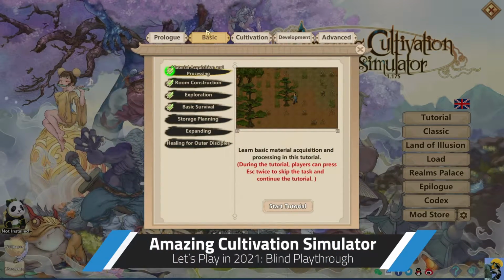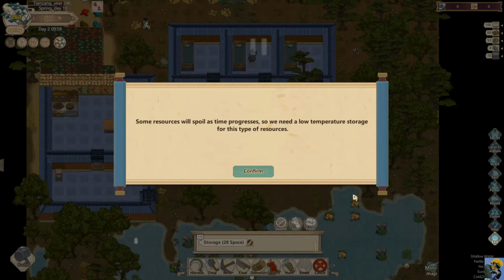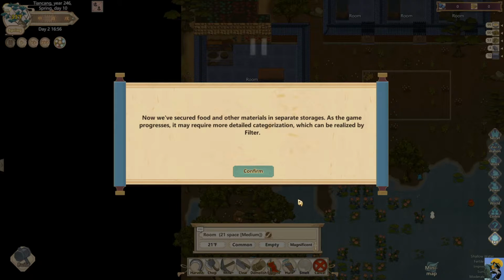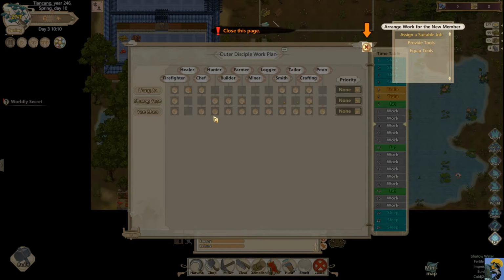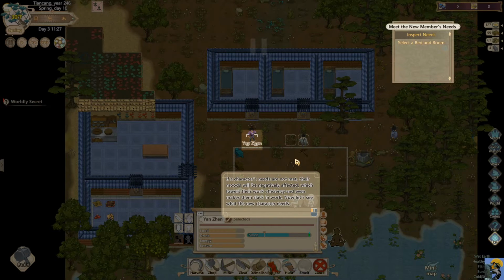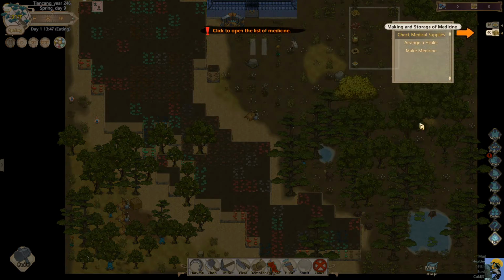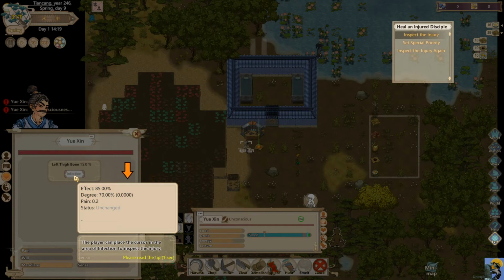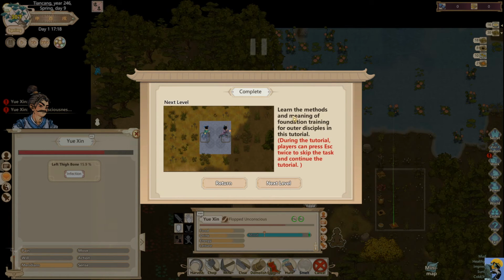AMAZING CULTIVATION SIMULATOR Let's Play in 2021 [Tutorial 3][Blind Playthrough]🧘🏽‍♀️💗👩🏽‍🌾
This series features my first time ever booting up Amazing Cultivation Simulator here in 2021. I am playing the game blind, starting with the tutorials to learn all of the ins and outs of this deep and wild looking game. I love Dwarf Fortress and Management games like this, but something tells me, this game is going to different...

I am working through all of the numerous tutorials to help get a feel for the game as there are many complex systems and interactions to learn. This part of the series is all done for the first time (blind) so you can hear my thought process, questions, and discoveries as things click and I start to understand the game. This might be useful for new players like myself, and it ripe for the opportunity for savvy vets to help me figure out issues that vex me or correct me gently on my countless mistakes ^_^

I can't wait to see what this game is like! Come on in and experience it with me--advice is very welcome here for a new player ;D

CREDITS:

Intro: Morning Stroll - Mark Sims